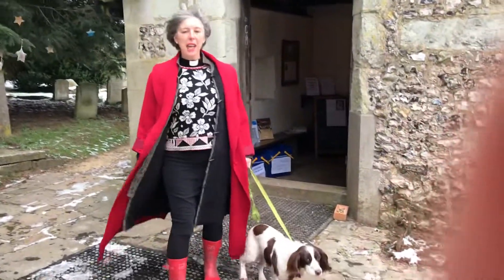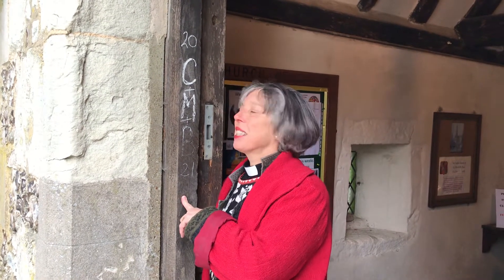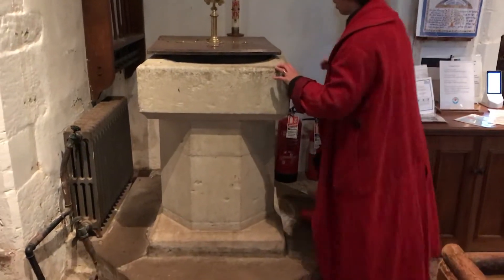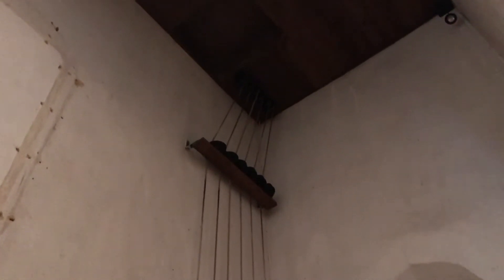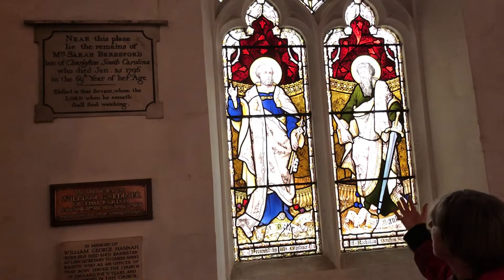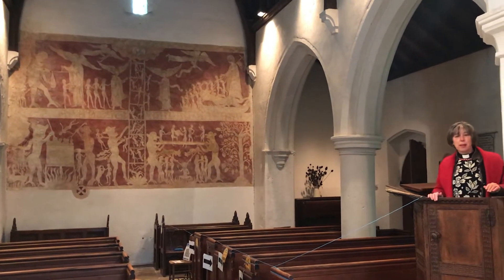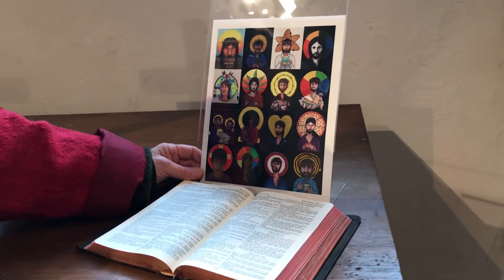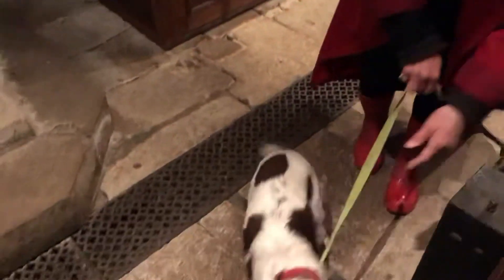17 February 2021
Look at our church